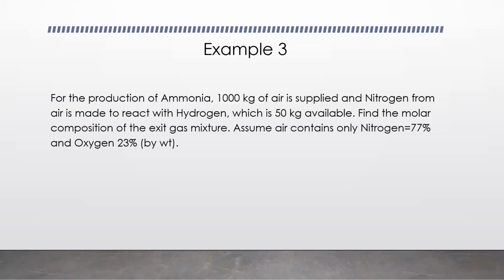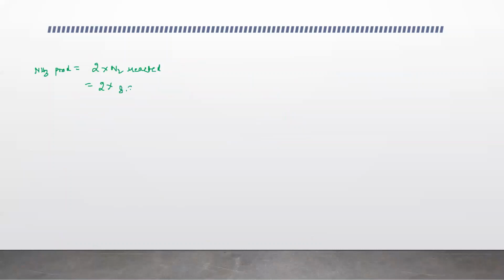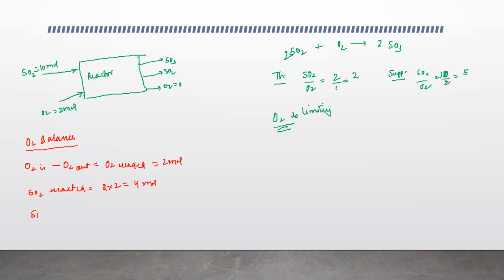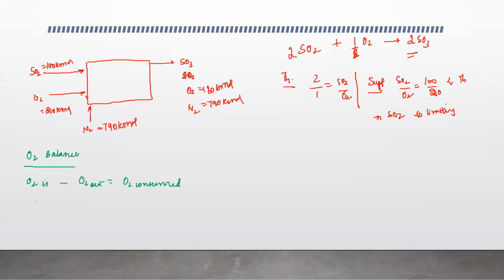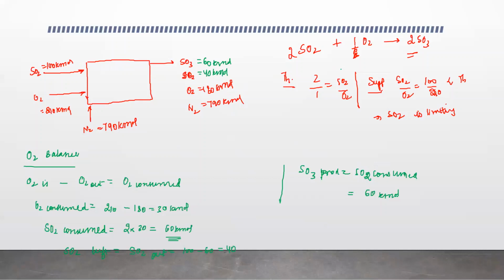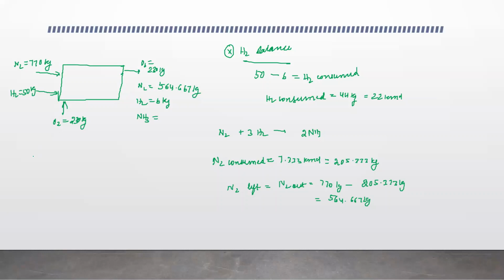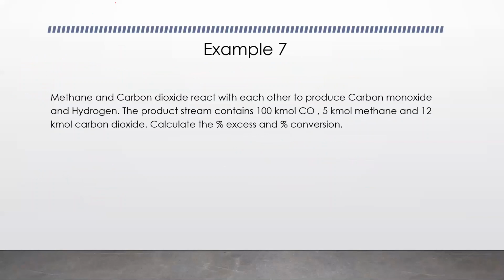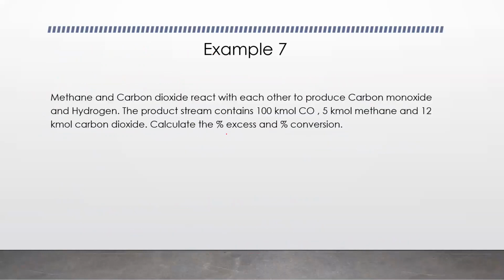Lecture 8-2: Problems on Material Balance involving Chemical Reactions